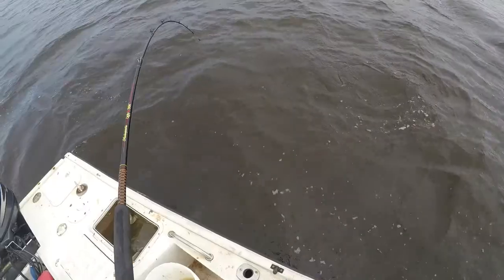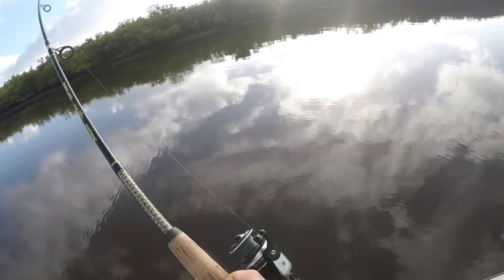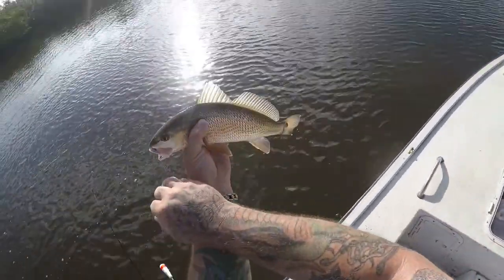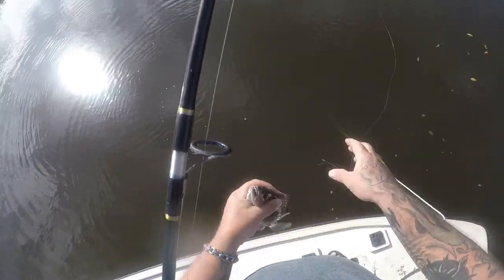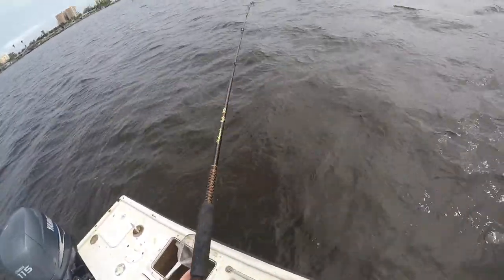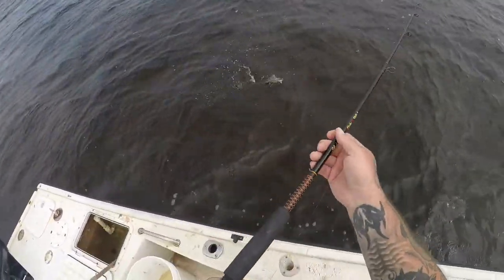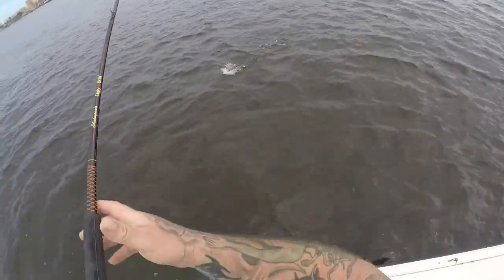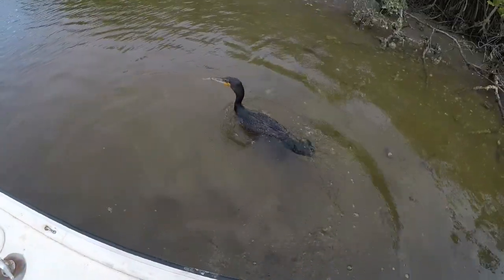FISHING DEEP HOLES AND SHORE LINES FOR MULTIPLE SPECIES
It was a beautiful morning on the water. i caught a lot of nice fish. weakfish,speckled trout,red fish, whiting,mangrove snapper and jumped a lady fish. plus i had a nice shark to the boat.It was a great day of fishing but the highlight of the trip was getting to interact with a wild cormorant. i have never had one come so close let alone take a shrimp out of my hand. it was definitely something i will never forget and it truly mad this an epic day.

Here are the links to purchase the JRF apparel..